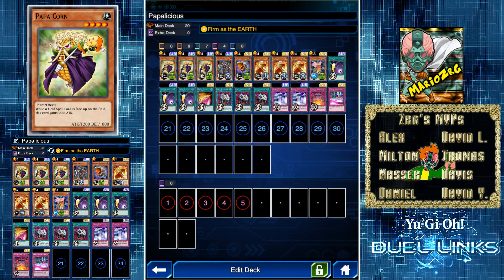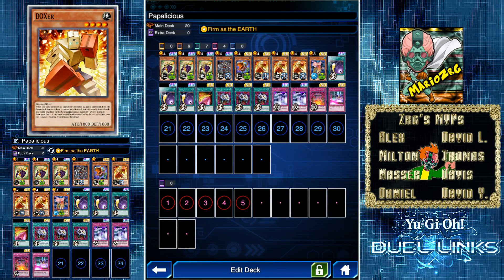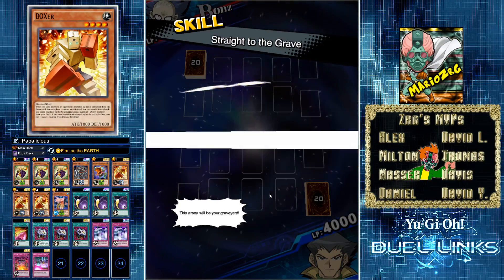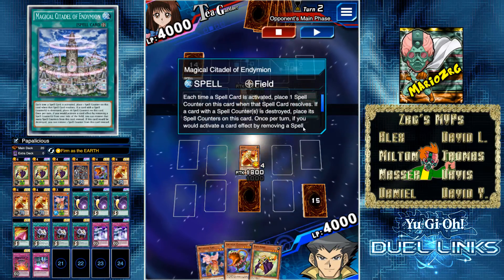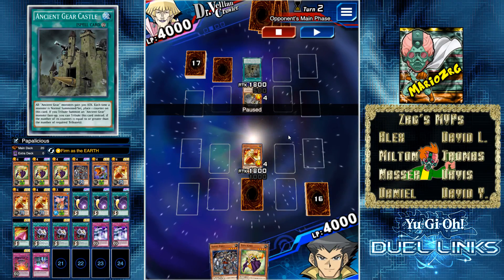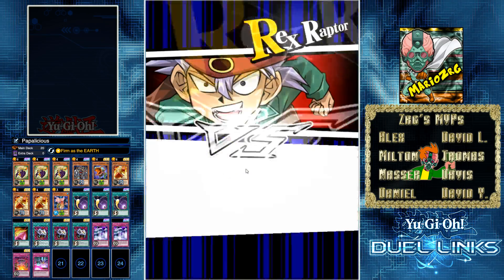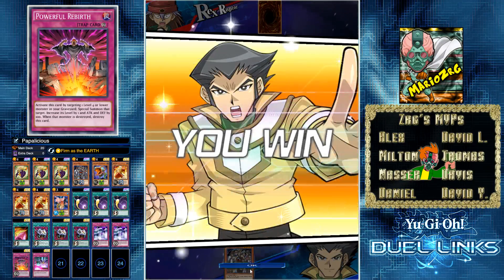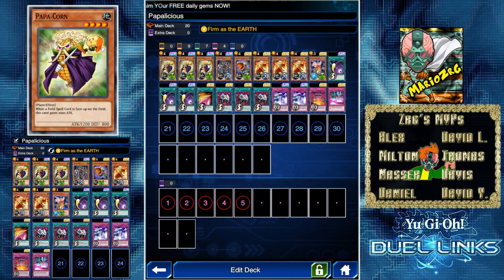Yu-Gi-Oh Duel Links - Papa-Corn Deck!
A bit of a corny deck today xD